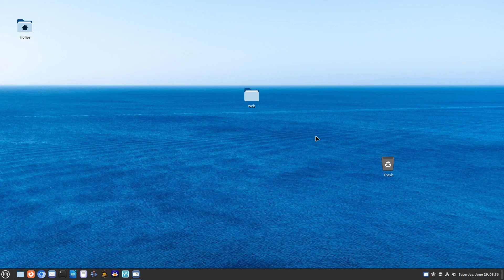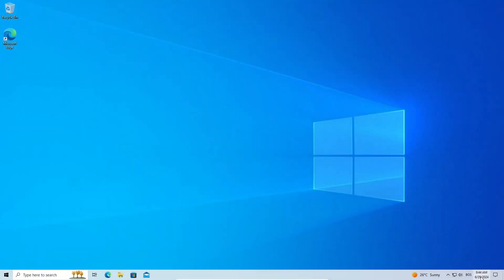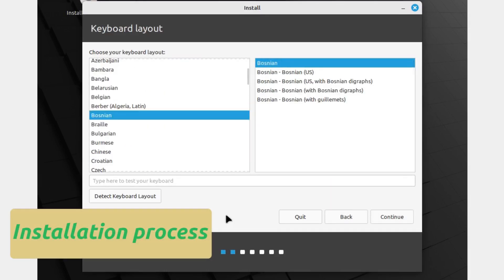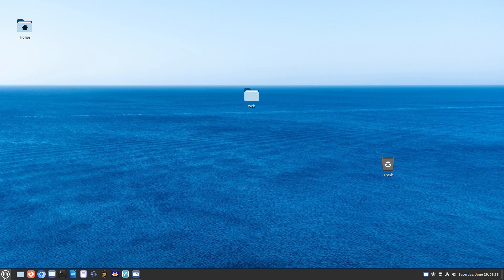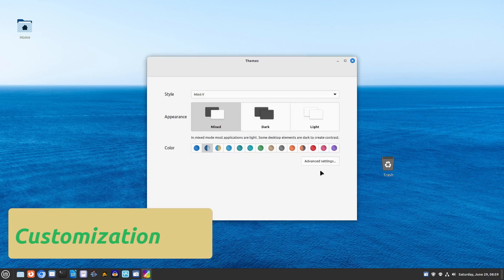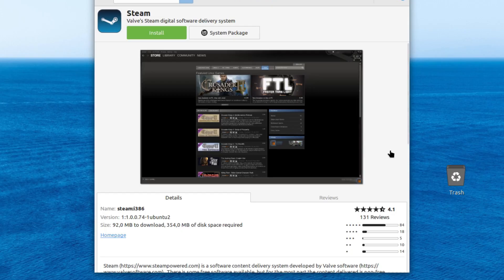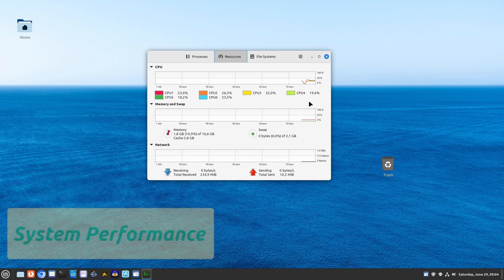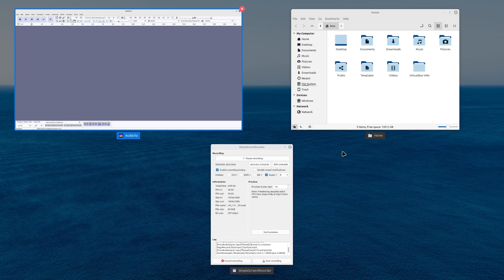Linux Mint vs Windows 10: What You Didn't Expect to Be Alike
This video is intended for the people switching from Windows 10 to Linux. In this video we're diving into the similarities between Linux Mint and Windows 10, aiming to make your transition from Windows to Linux as smooth as possible.